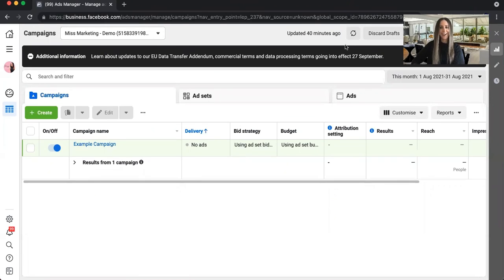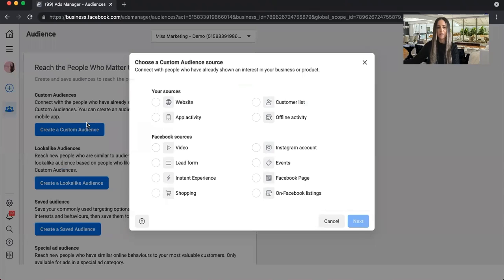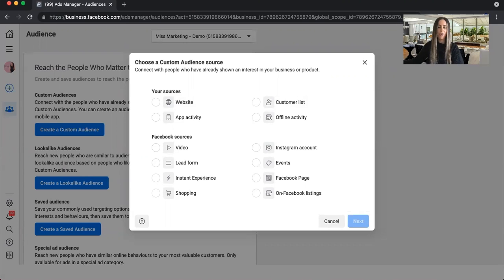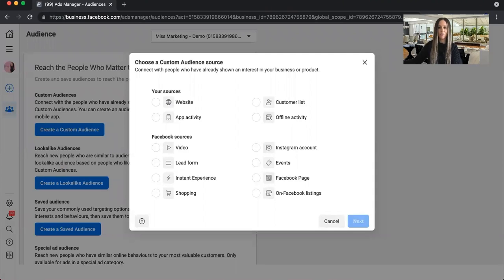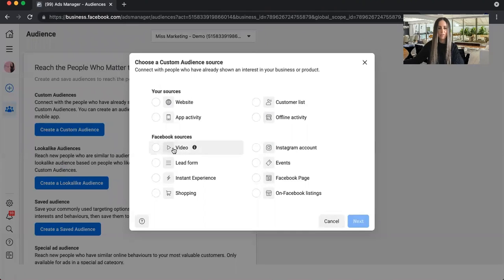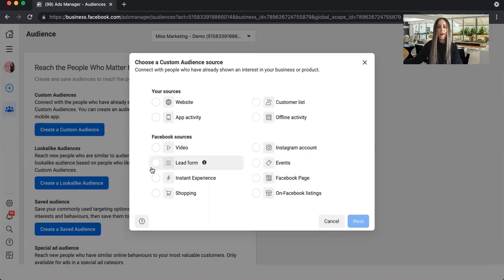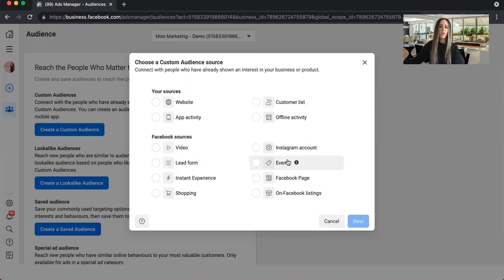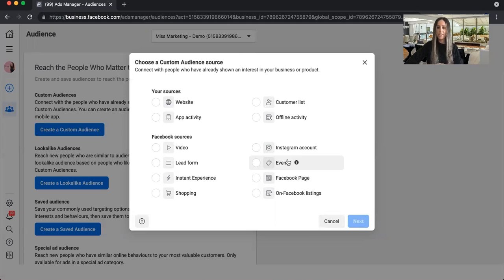How to retarget using Facebook Ads (Post Apple iOS 14)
Do you know how to retarget using Facebook Ads?

The Apple iOS 14 update has impacted Facebook Ads dramatically!

Retargeting has changed and you need to adjust your approach.

To help you combat this issue, I've put together a video tutorial on how to implement custom audiences for retargeting going forward.

Watch the video and steal my new strategy for FB Ads retargeting.

Want to find out if your brand is ready for Facebook Ads before you spend a cent?

Reach your dream students with ease — and finally hit your income goals without the 24/7 hustle — using our simple, smart, and profitable Meta Ads blueprint. Join our low cost Meta Ads course.

Interested in our done-for-you Facebook Ads Services? Get more clients and sales fast.

Find out more about our Meta Ads Services and book a free strategy call with us